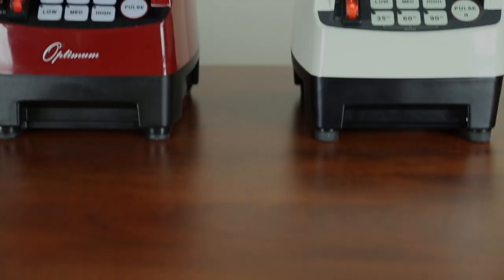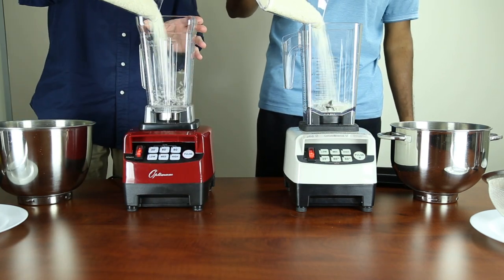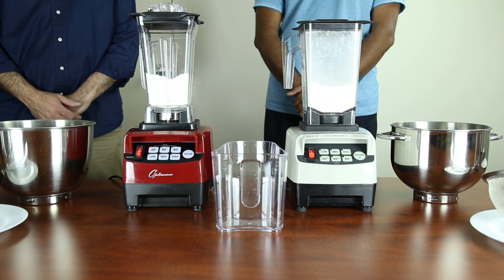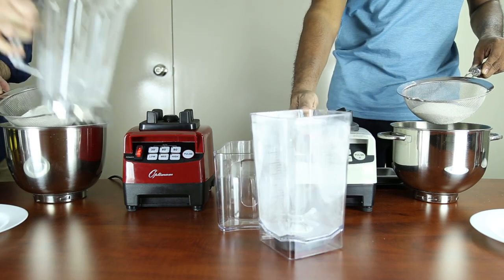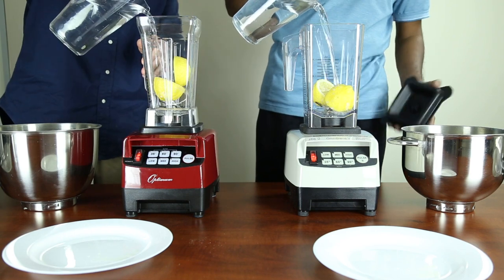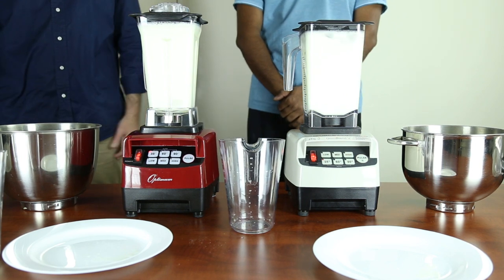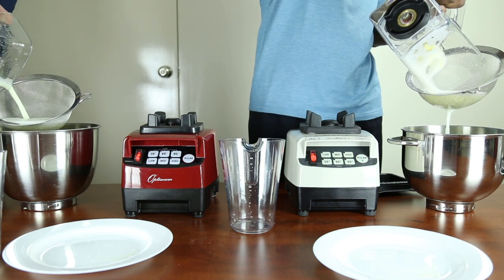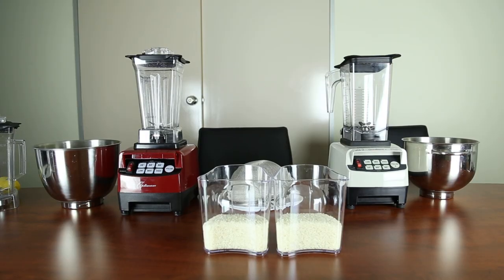OMNIBLEND V V.S OPTIMUM 8200 – PRACTICAL COMPARISON VIDEO PART 2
In response to Omniblend Australia's misleading comparison videos with the industry's top brands, our warehouse team in Melbourne decided to respond with this quick unedited comparison video.

This video demonstrates the unreliability of many "comparison" videos and tests online. More videos will be filmed in response to Omniblend Australia's unreliable "lemon test" videos which may mislead customers regarding the performance and/or quality of a blender.

At 2238 watts the Optimum 8200 Vortex Blender is one of the industry’s most powerful blenders perfect for the household kitchen. The most important component of a Vortex blender is the power of the motor and the speed. The Optimum 8200 has a 3HP motor and a speed of 38.000 rpm able to easily withstand the toughest ingredients and outlast most other domestic blenders. The Optimum can blend fruits, vegetables, nuts, grains, ice and fruits into a smooth texture which can be used to make soups, ice cream, nut butter and sauces.

At a speed of 38.000 rpm, the Optimum 8200 can also be used to grind nuts/grains and crush ice in seconds. Automatic blender functions LOW, MED and HIGH speeds as well as 3 preset timer functions allow you to simply press a button and walk away.